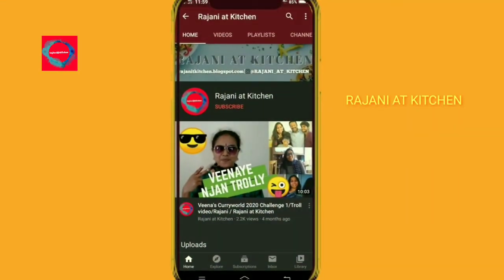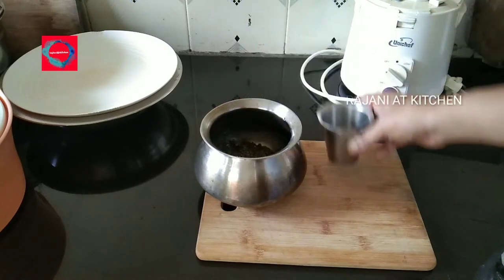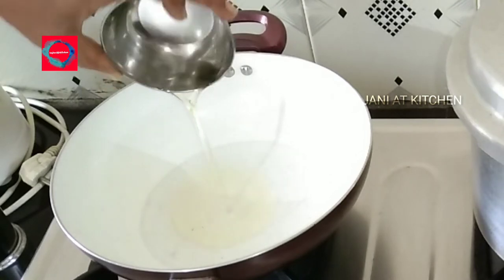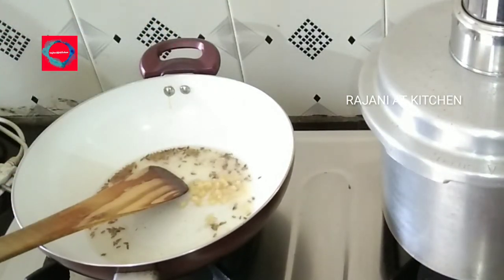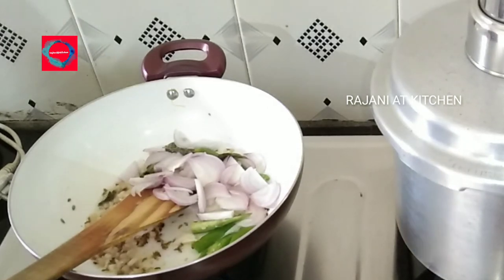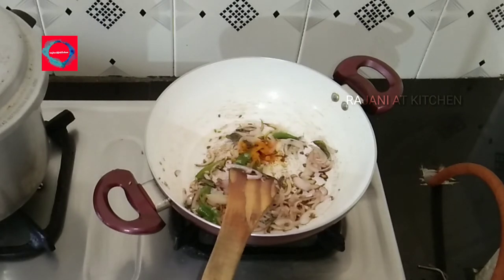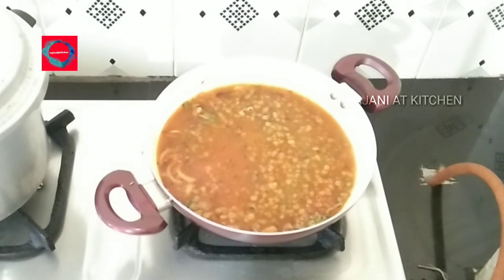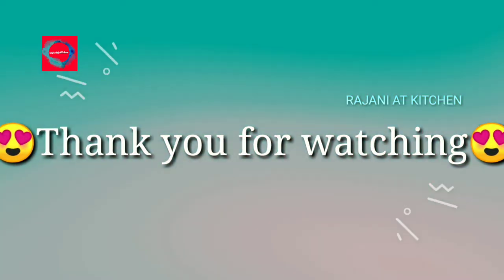വളരെ എളുപ്പത്തിൽ Cherupayar Curry|| ചെറുപയ൪ കറി ഇത്ര പെട്ടെന്ന് ഉണ്ടാക്കാമോ?